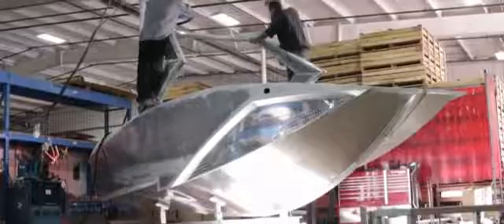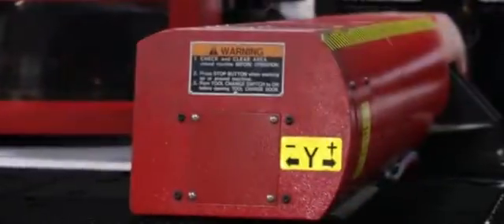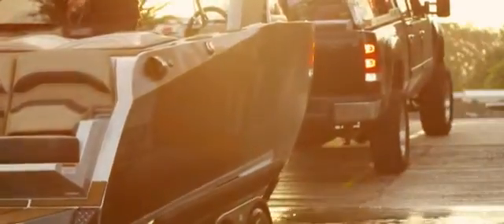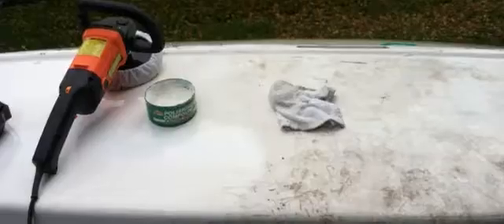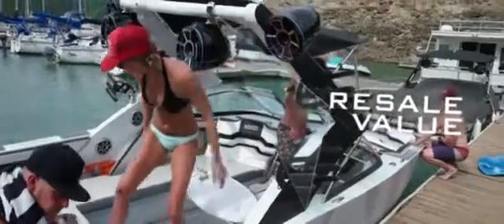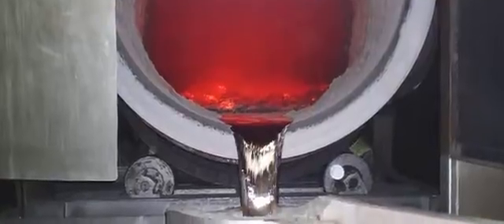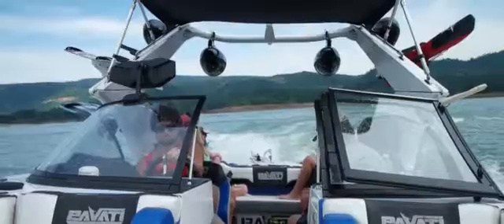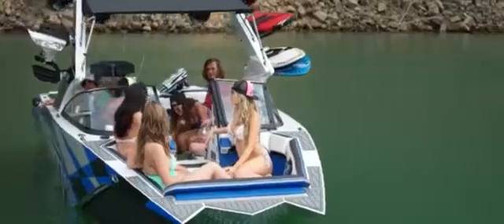Pavati Wake Why Aluminum?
What are the benefits and advantages of Aluminium?